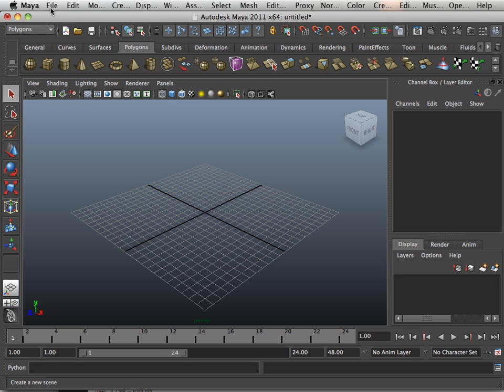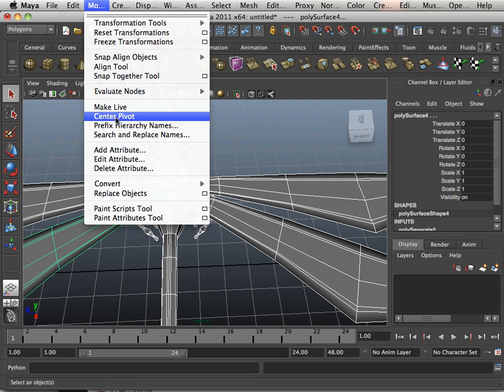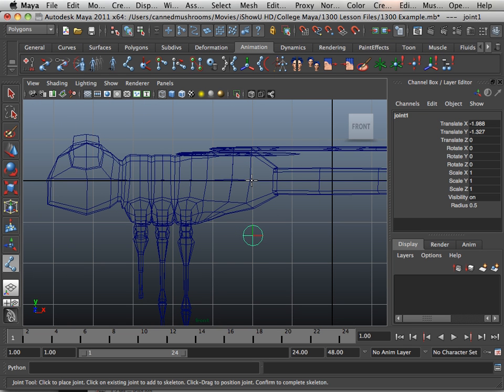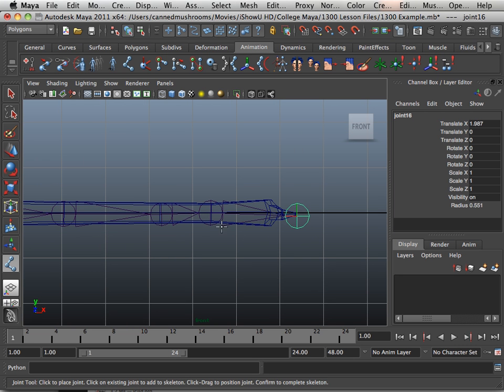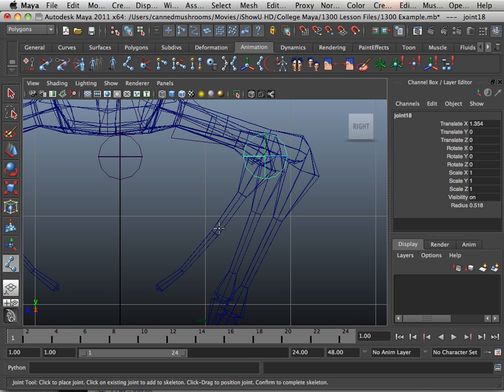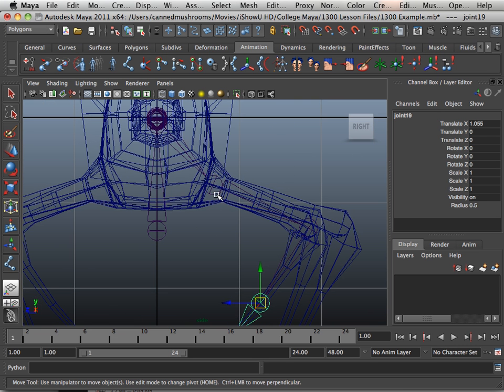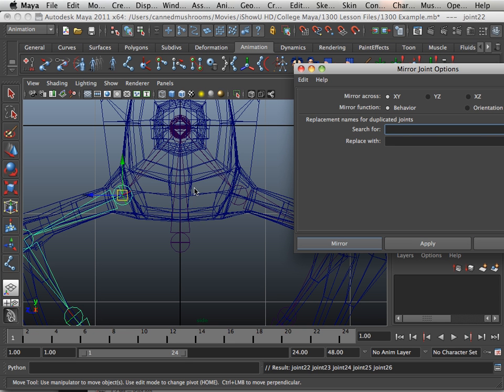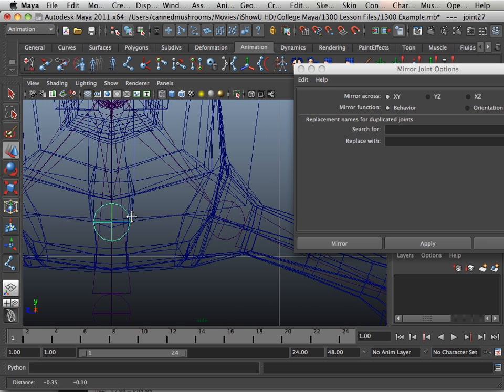1302 Maya 2011 (Joint tool).mov